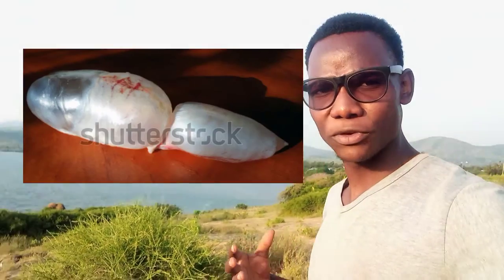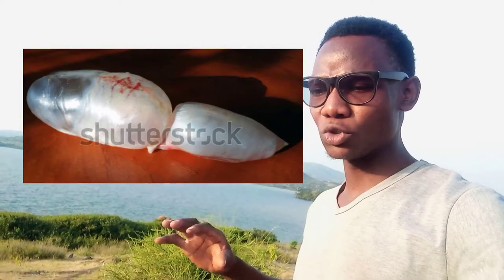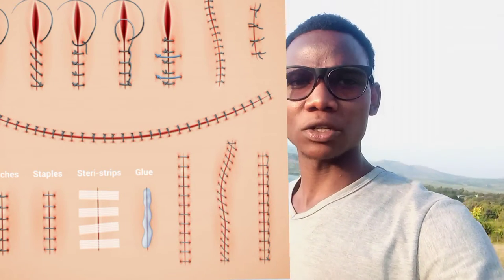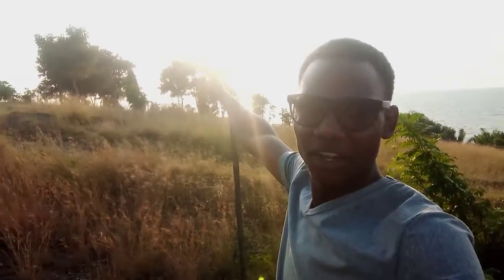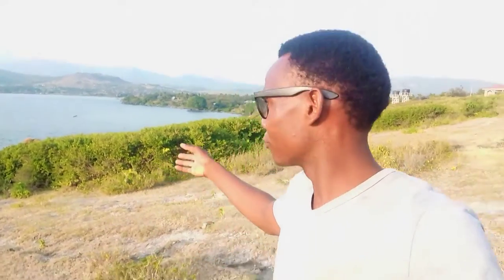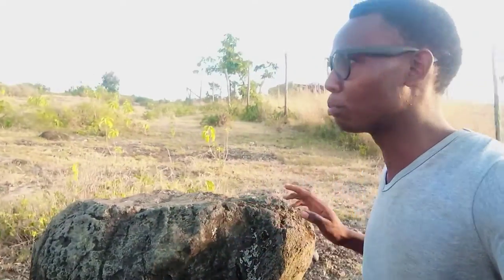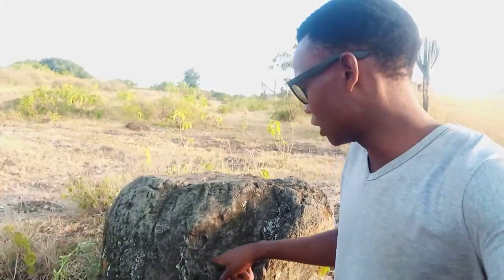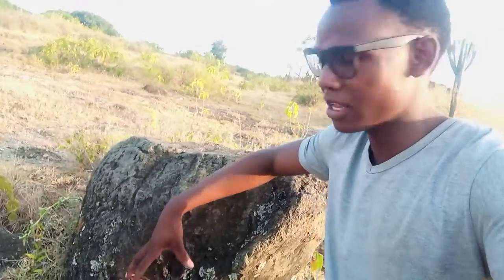This How Lake Victoria was Formed🙊🙊(Very shocking 🤔)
What do you really know about the Great lake Victoria.